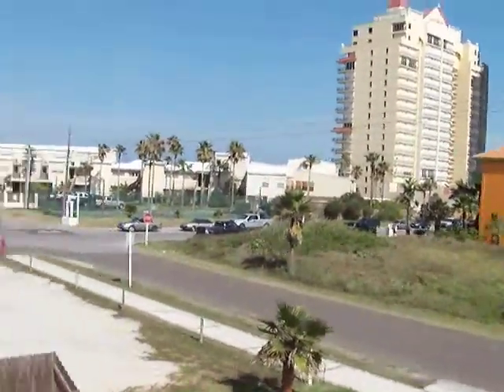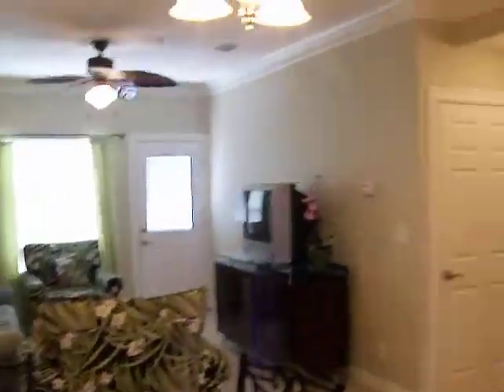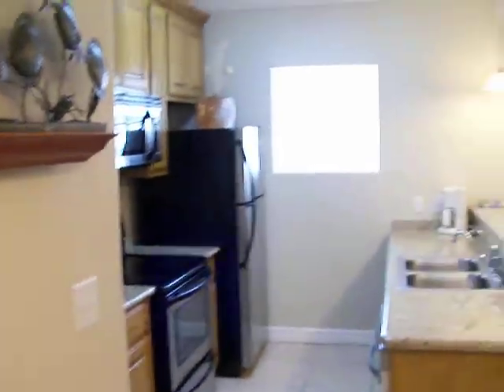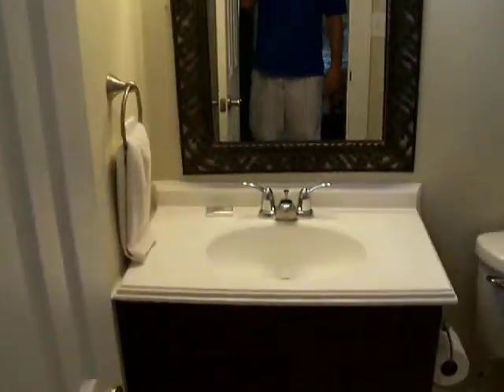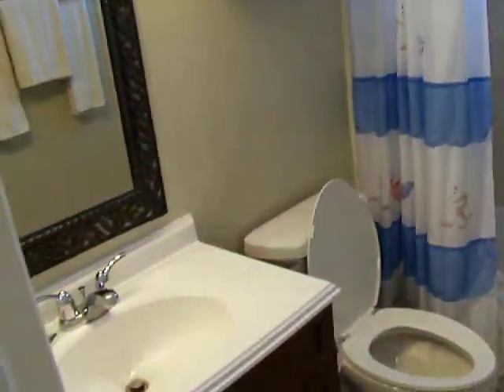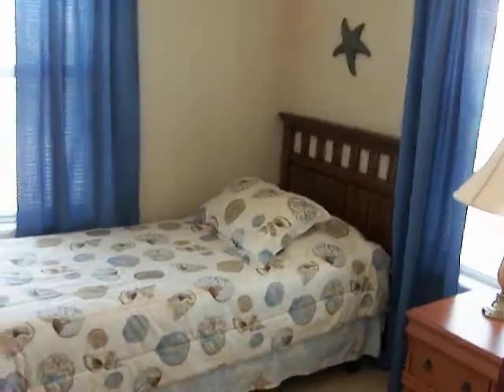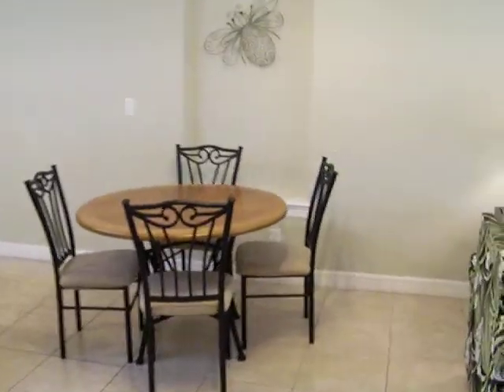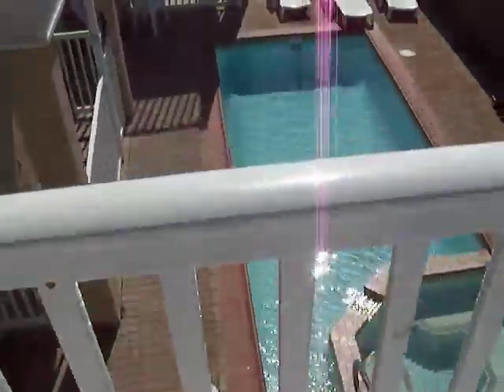Walk to beach interior